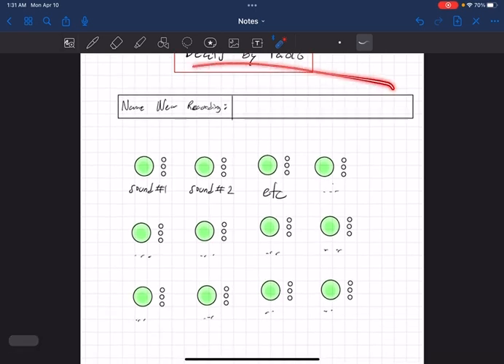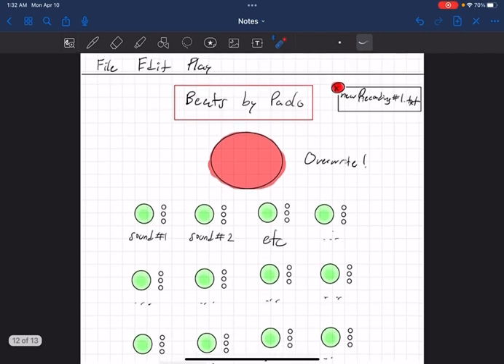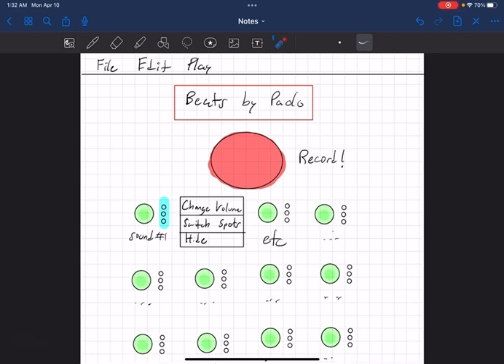CS 08 | Project Proposal